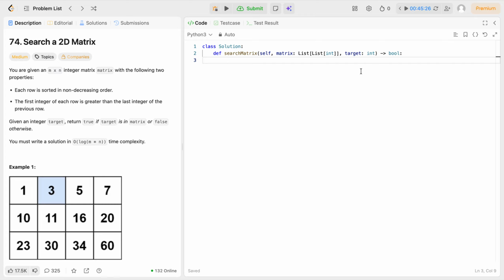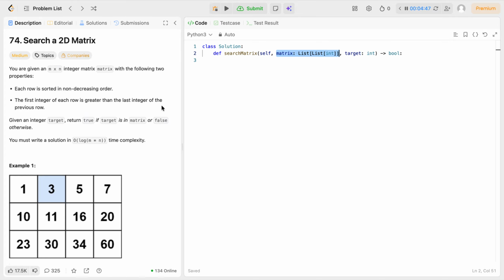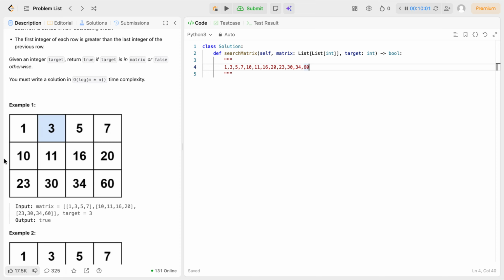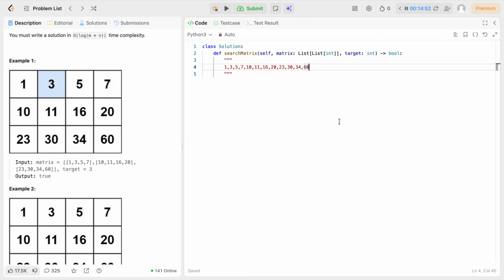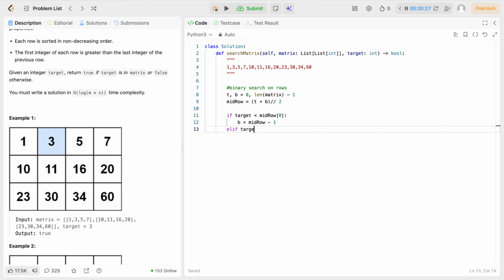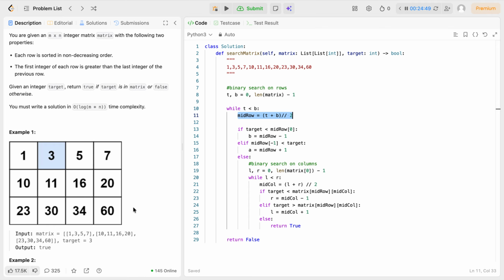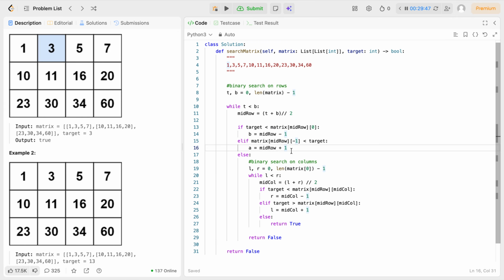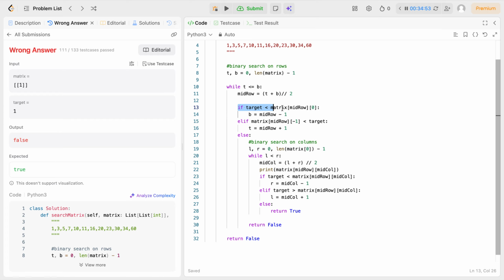Search a 2D Matrix